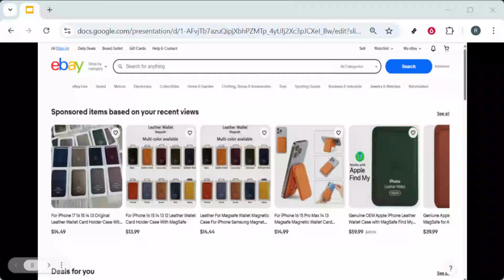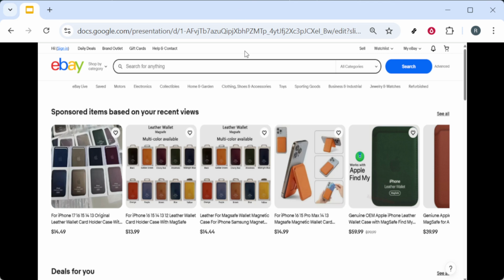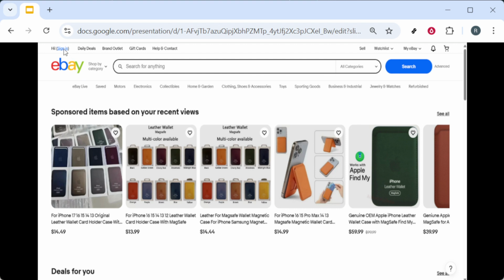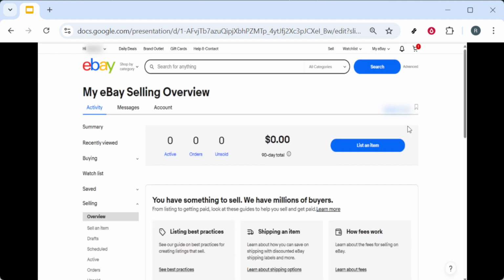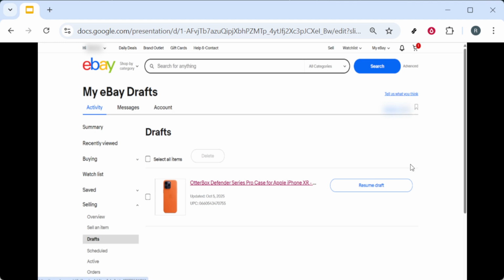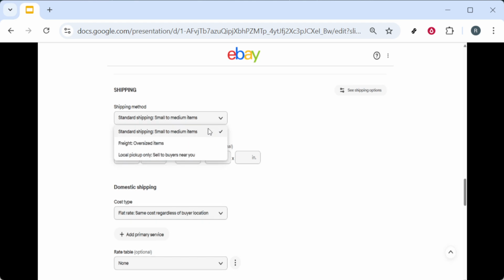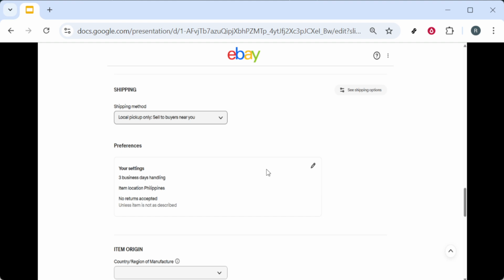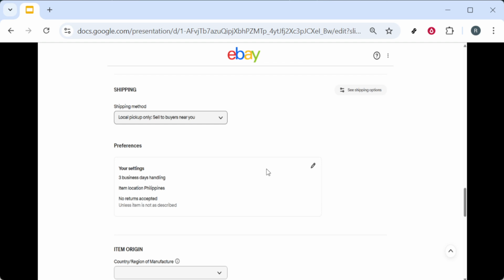How to Do Local Pickup on eBay (Buyer & Seller Guide)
Discover how to use Local Pickup on eBay to save on shipping and collect items conveniently. This guide walks both buyers and sellers through setup, communication, and completion.
✅ You’ll learn:
How to enable or request local pickup
Safe meetup tips for both parties
Payment and verification steps
How to mark the item as collected